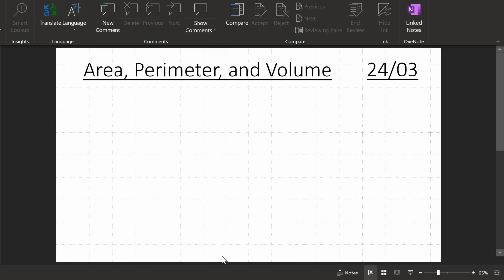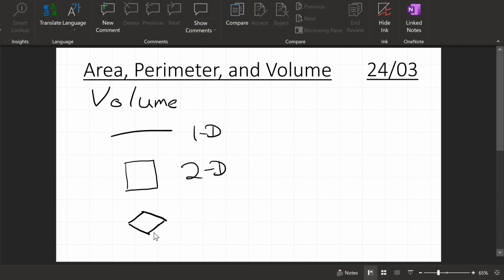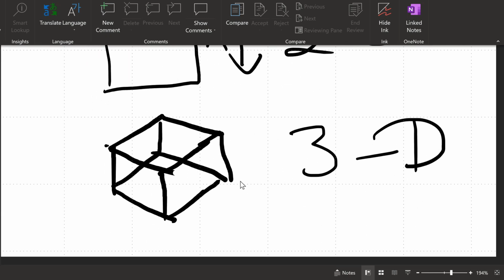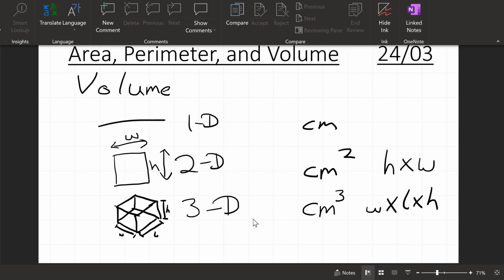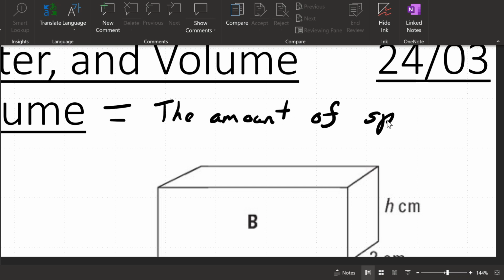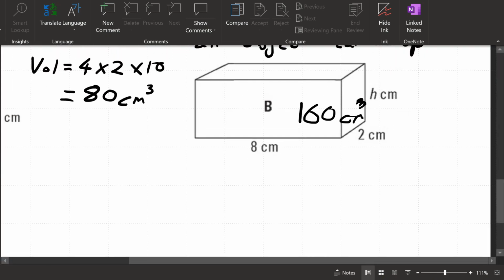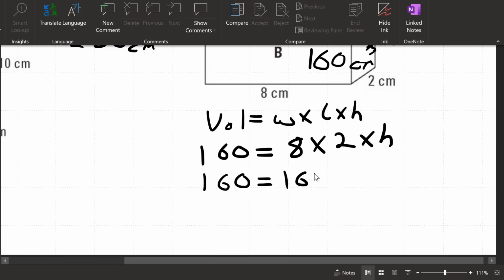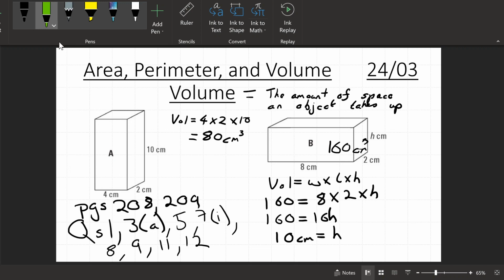1 m; Area, Perimeter, and Volume; Lesson 5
In this video we will learn how to find the volume of an object. Apologies for a few audio issues, if they persist into future videos please let me know!